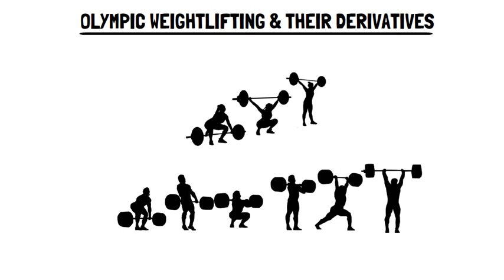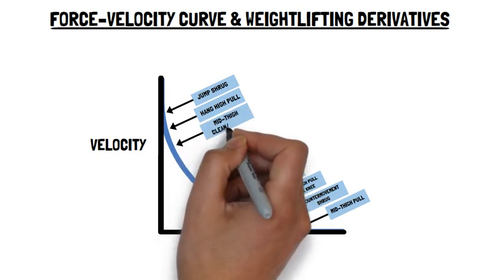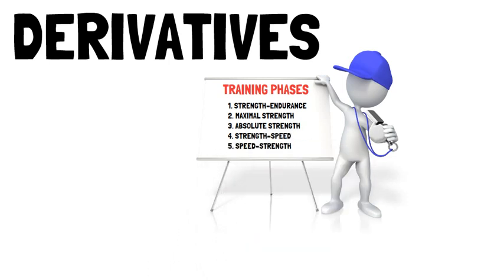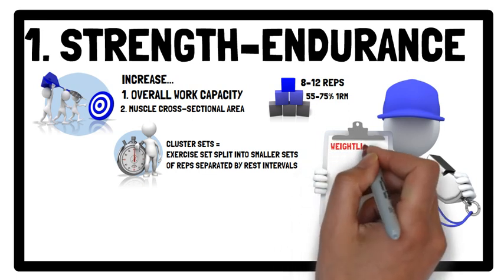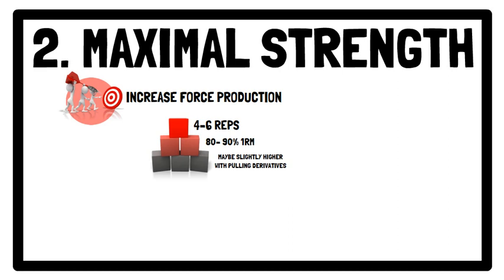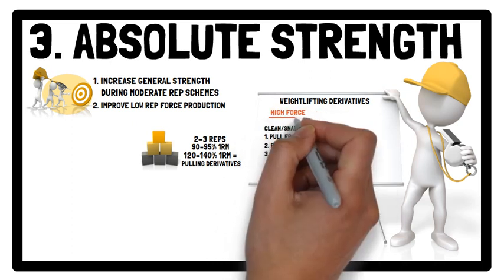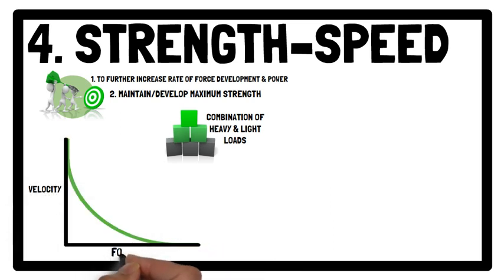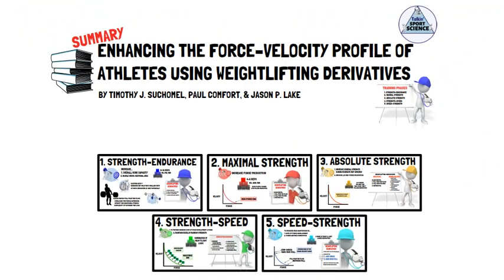ENHANCING THE FORCE–VELOCITY PROFILE (BY TIMOTHY J. SUCHOMEL ET AL.)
This video provides a summary of the article published in the Strength and Conditioning Journal, titled:

‘Enhancing The Force–Velocity Profile Of Athletes Using Weightlifting Derivatives’

By Timothy J. Suchomel, Paul Comfort, & Jason P. Lake

TIME STAMP

0:00 - INTRO
04:08 – 1. STRENGTH–ENDURANCE
06:13 – 2. MAXIMAL STRENGTH
07:27 – 3. ABSOLUTE STRENGTH
09:31 – 4. STRENGTH–SPEED
10:34 – 5. SPEED–STRENGTH